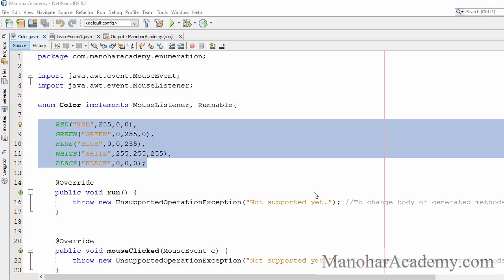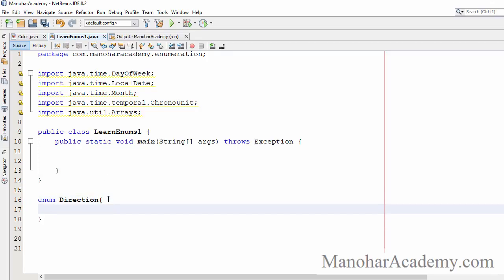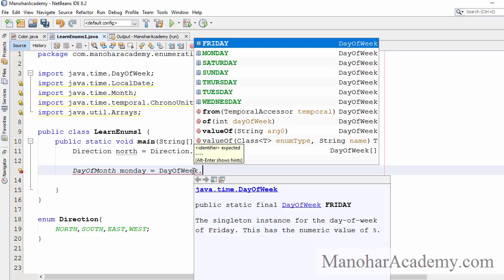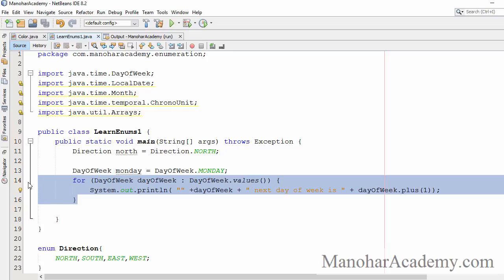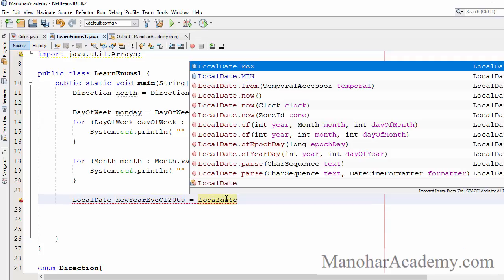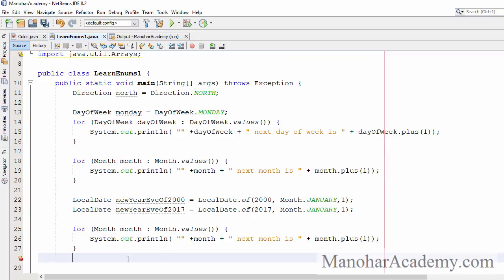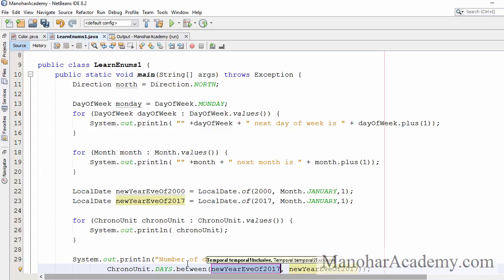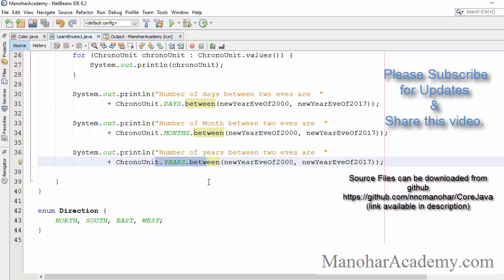Java enumeration (enum) part 2 (manohar academy)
In this lesson we are going to continue our discussion from previous lesson by looking at some simple examples. DayOfWeek, Month and ChronoUnit enums are used as example.